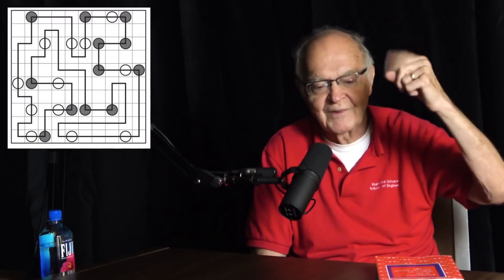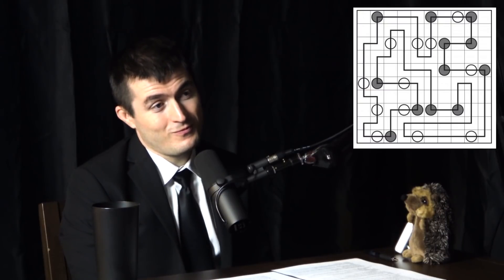Productivity advice: Do what you hate first | Donald Knuth and Lex Fridman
- Coinbase to get $5 in free Bitcoin
- ExpressVPN and use code LexPod to get 3 months free

GUEST BIO:
Donald Knuth is a computer scientist, Turing Award winner, father of algorithm analysis, author of The Art of Computer Programming, and creator of TeX.